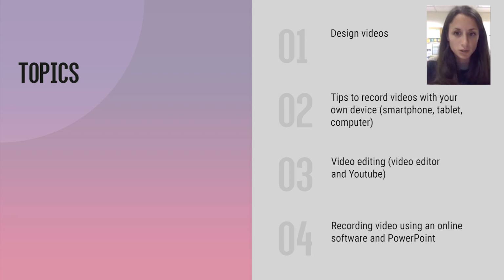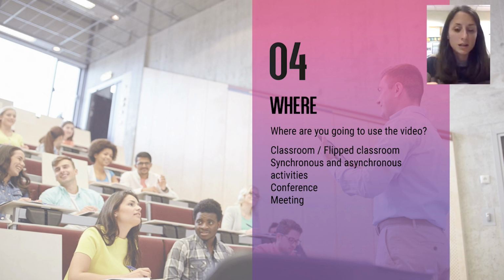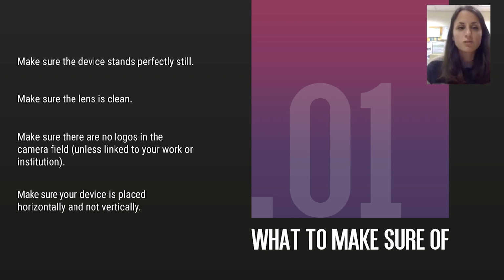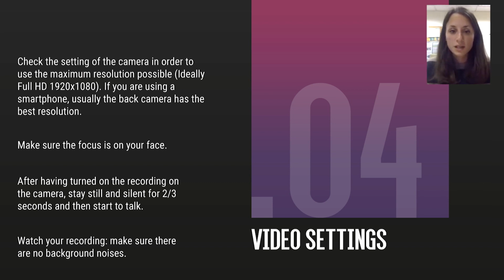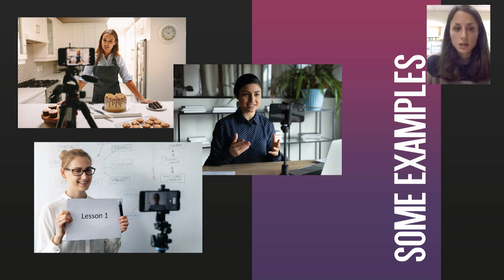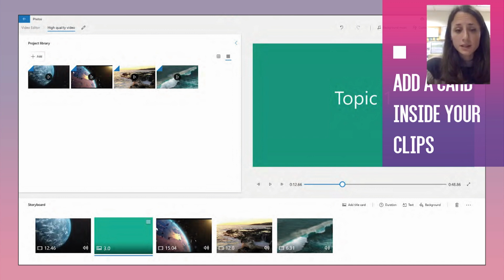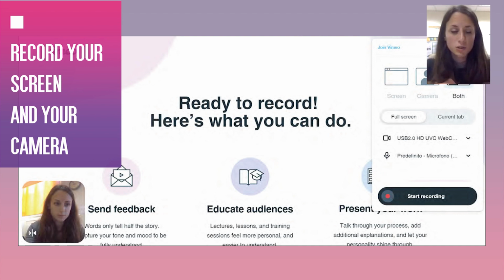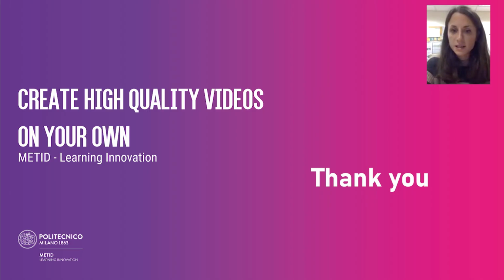Create high quality videos on your own - Valeria Baldoni (Politecnico di Milano)